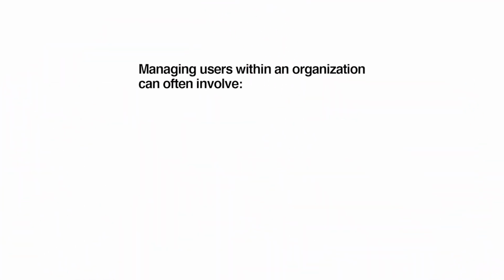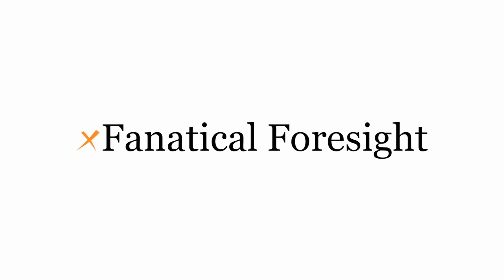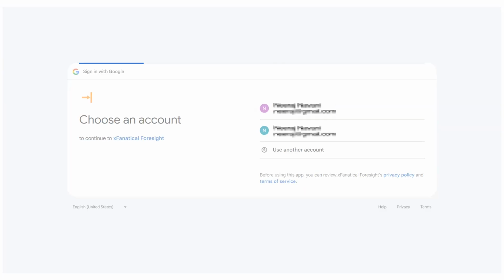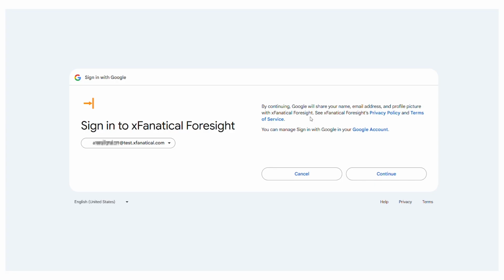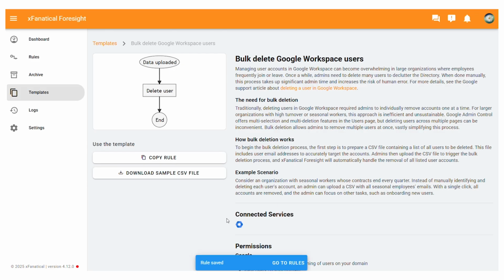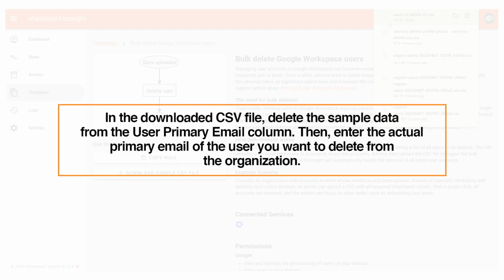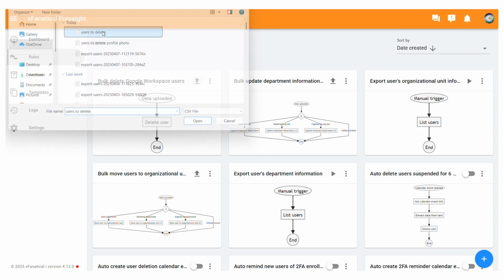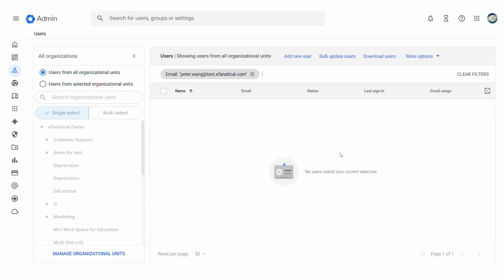How to Bulk Delete Users in Google Workspace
How to Bulk Delete Users in Google Workspace, in this video you will learn that managing users in your organization just got easier! In this informative and engaging video, discover how to bulk delete multiple Google Workspace accounts quickly and efficiently using the powerful tool, xFanatical Foresight. Whether you're offboarding employees who are leaving your company, managing seasonal staff who may only be around for a short period, or simply looking to streamline your directory for better organization and efficiency, this automation tool simplifies user management and saves you valuable time and effort.

✅ Fast, accurate, and hassle-free
✅ Supports bulk deletion beyond Google Admin Console limits
✅ Ideal for IT admins managing Google Workspace

🔧 Streamline your user management today!